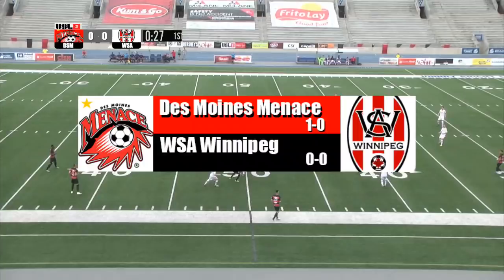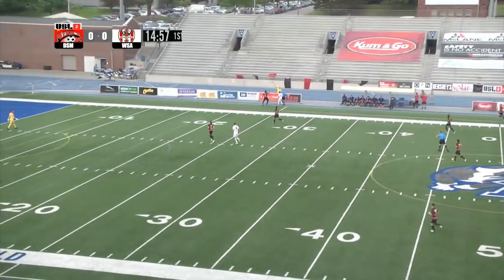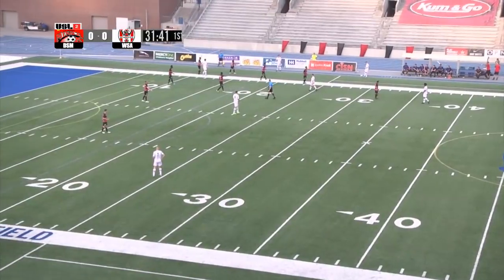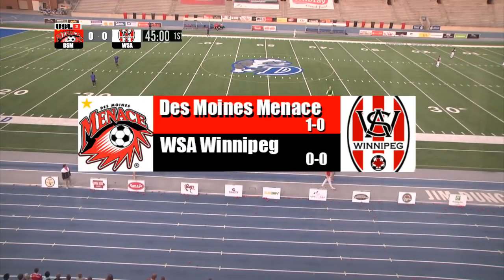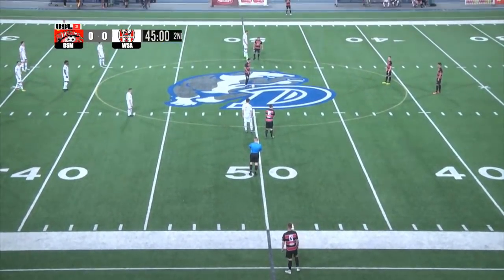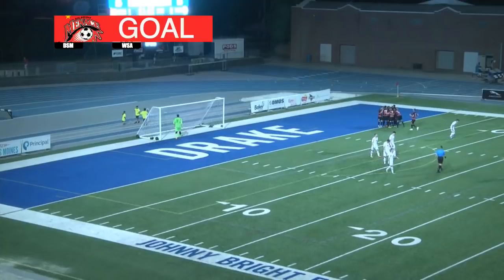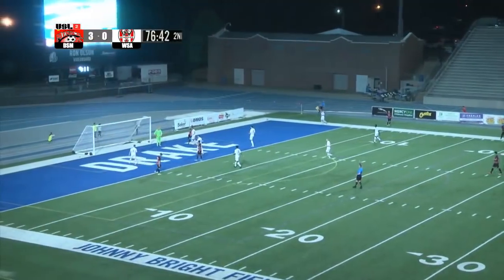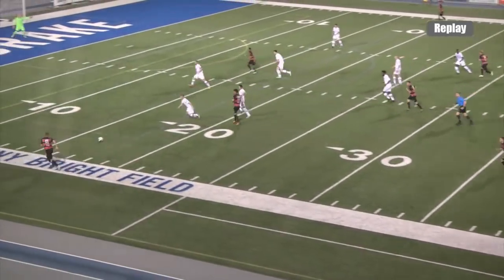CISN DSM Menace Soccer WSA Winnipeg